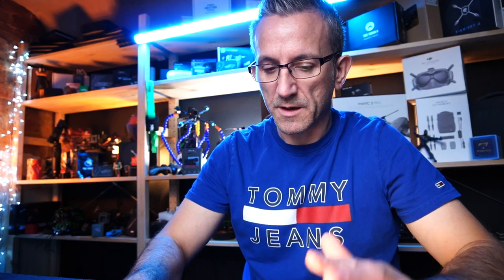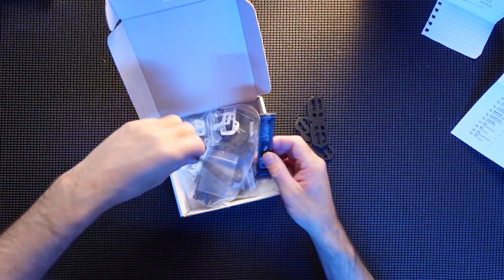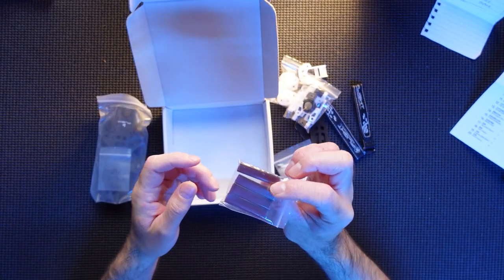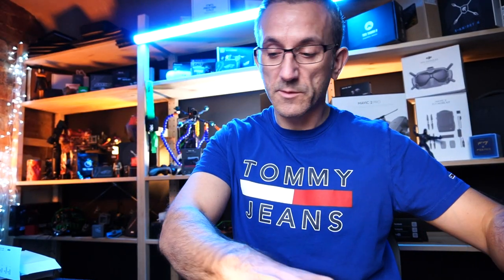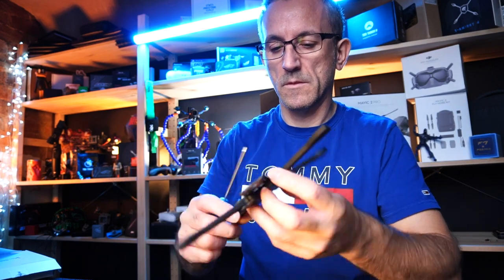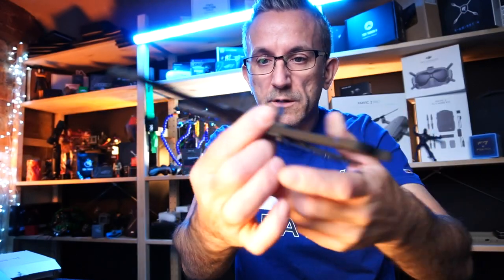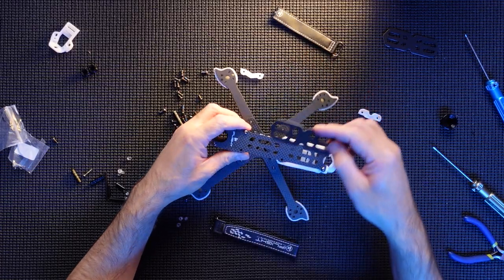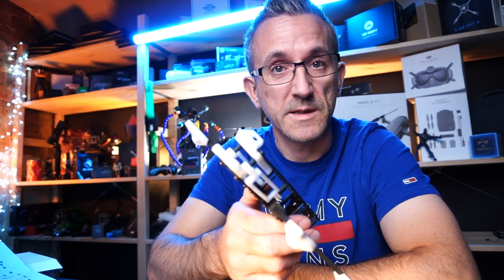iFlight Cidora SL5 V2.1 HD Frame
by fpv gear rest of World:

In this video we will make the iflight Cidora SL5 V2.1 HD frame from iflight fpv, step by step guide to this frame build.

Having one of the most successful FPV companies link up with the global drone market leader, combining Caddx Air Unit Polar Digital HD System with our highest standards racing, freestyle and cinematic drones to create a HD pilot experience!

The Cidora SL5 V2.1 HD features the amazing new DJI FPV system, this quad makes flying FPV truly breathtaking. This frame offers a squashed X layout for maximum control, can be equipped DJI Air Unit, SucceX-D F7(50A 4-in-1 ESC) stack and popular XING motors.

This frame offers a squashed X layout for maximum control, equipped SucceX-D F7(50A 4-in-1 ESC) stack and popular XING motors. Everything you just need to bind and fly!

Different power version (4S and 6S available) to fit most pilots requirements. Choose your receiver option to get your FrySky or Crossfire installed and ready to be bound to your radio.

Main Changelog V2.1:
- Bottom carbon thickness increased from 2mm to 2.5mm
- Arm thickness increased from 5mm to 5.5mm
- The Wheelbase increased from 215mm to 217mm
- TPU parts are not compatible, color is different

Features：
- Optimized weight distribution: DJI unit and Stack centered
- Equipped with SucceX-D F7(SucceX 50A BLHeli32 4-in-1 ESC) Stack
- Equipped with the DJI FPV Air Unit -Bind and Fly
- Buttery-smooth 720p 120fps FPV feed
- Pre-tuned with smooth freestyle settings
- Full 3K Carbon Fiber airframe with chamfered arms
- Equipped with XING 2207 motors
- Weight: 445.4g without battery and GoPro mount
- LED illuminated Logo

Recommend parts: (Not included)
SucceX-D F7(SucceX 50A BLHeli32 4-in-1 ESC) Stack
DJI FPV Air Unit -Bind and Fly
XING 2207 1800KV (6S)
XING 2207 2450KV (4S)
Nazgul F5 Propeller
TPU 3D Printed Camera Mount for Gopro Hero 5/6/7/8/9 with ND8 Filter
TPU 3D Printed Camera Mount for GoPro Session

Recommend batteries (not included):
4S 1300mAh to 2000mAh
6s 1050mAh to 1500mAh

Specifications:
- Total Dimensions: 166*139mm (body dimension)
- Frame Wheelbase: 217mm
- Bottom to top distance: 28mm
- Arm thickness: 5.5mm
- Bottom plate thickness: 2.5mm
- Top plate thickness: 2mm
- Upper(middle) plate thickness: 3mm
- Camera plate thickness: 2.5mm (included TPU inserts)
- Weight: 156.1g (with TPU parts)

Package Included:
-1x Cidora SL5 V2.1 HD frame kit
-1 x Screw Bag
-1 x TPU Camera mount adapters
-4 x Arm guard/Motor mount
-1 x TPU DJI Air Unit Bracket Mount
-1 x TPU DJI Air Unit Antenna Mount
-1 x TPU bottom plate front protective mount
-1 x TPU bottom plate rear protective mount
-1 x Battery Anti-slip Mat
-1 x 20*250mm battery strap (Color May Vary)
-1x 20*200mm battery strap  (Color May Vary)

Important:
Our current frsky receivers default version in 2.XX, requires to use the same version of frsky transmitter. If you have none frsky transmitter,please downgrade the version lower than 2.X.X, for more details.